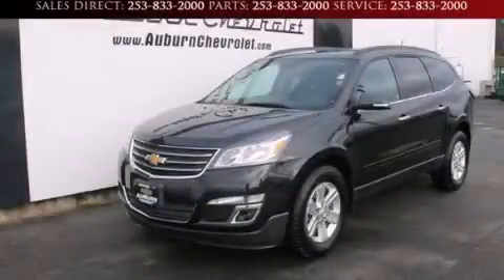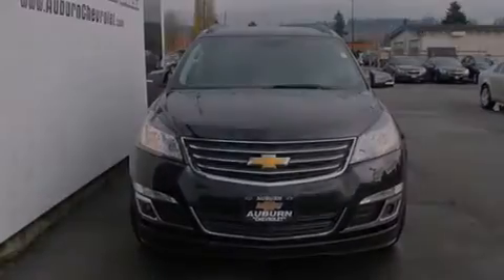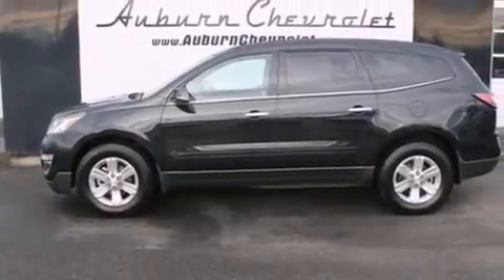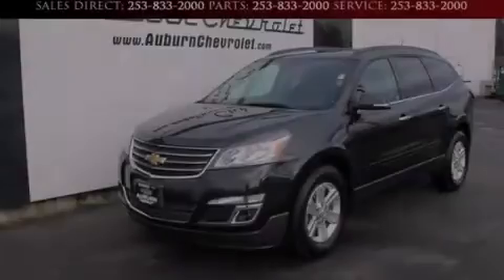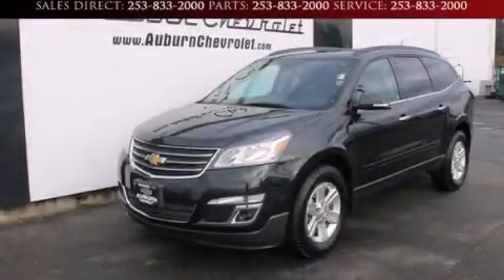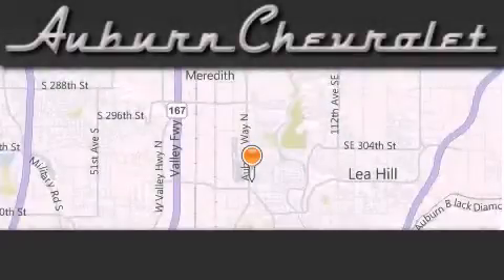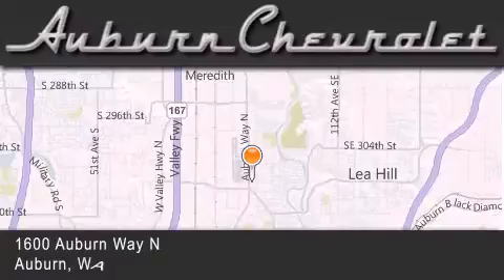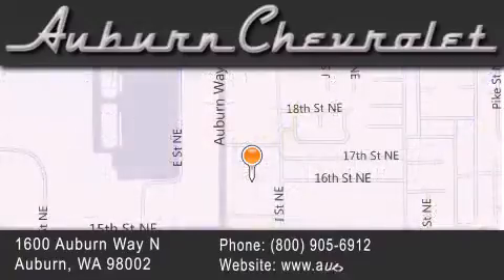2013 Chevrolet Traverse Auburn WA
We've been honored to serve the Auburn WA area , we promise that your experience at our dealership will exceed your expectations ! Year : 2013 Make : Chevrolet Model : Traverse Engine : 3.6L V6 Trans . : Automatic 6-Speed Exterior : Black Granite Metallic Miles : 11,026 Interior : Ebony w/Premium Cloth Seat Trim Auburn Chevrolet Auburn Way North Auburn , WA 98002 Welcome to Auburn Chevrolet - We are a Western Washington Chevy dealer that has served the Puget Sound area for the past 45 years . We sell new , and Certified Used Chevy vehicles , as well as used cars , trucks and SUV's throughout Pierce County , King County and Thurston County . We offer Chevy sales , Chevy service , Chevy parts , and Chevy accessories to our customers from areas all over Seattle , Tacoma , Federal Way , Covington , Maple Valley , Issaquah , Bonney Lake , Wilkenson , Carbonero , Shoreline , Olympia , Bremerton , Renton , Auburn , Kirkland , and Everett , Kent , Burien even Bainbridge Island ! We also sell new Chevy vehicles through the Costco Auto Program . Preowned 2013 Chevrolet Traverse Auburn WA